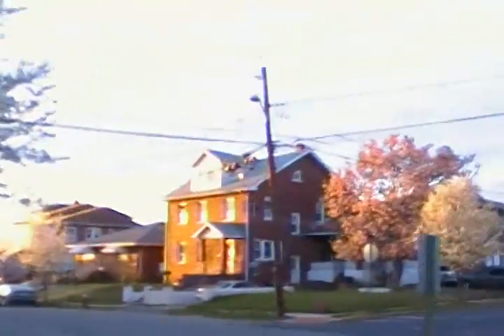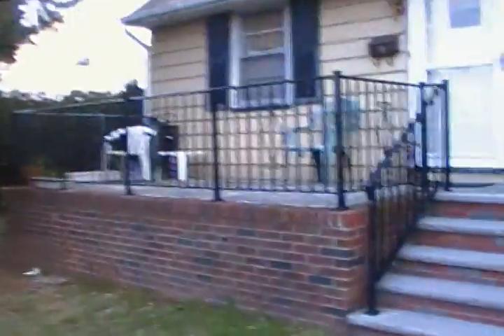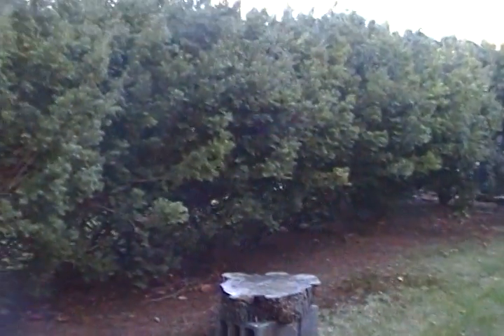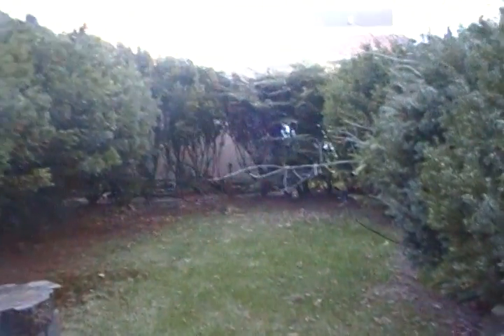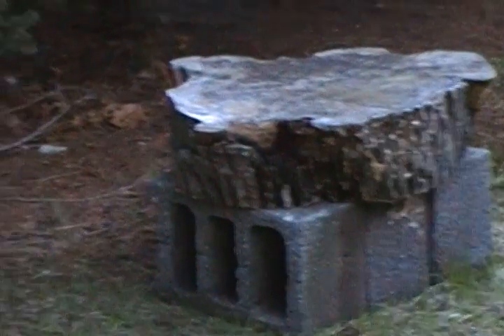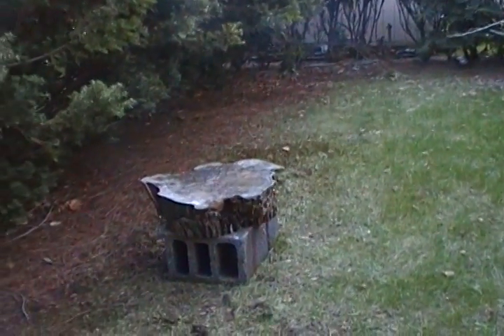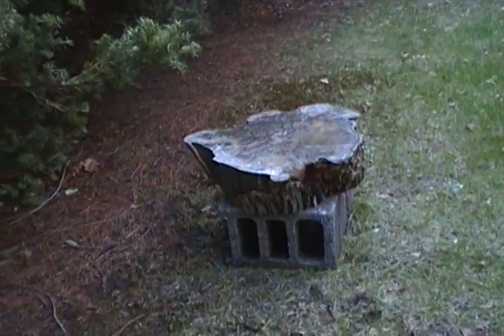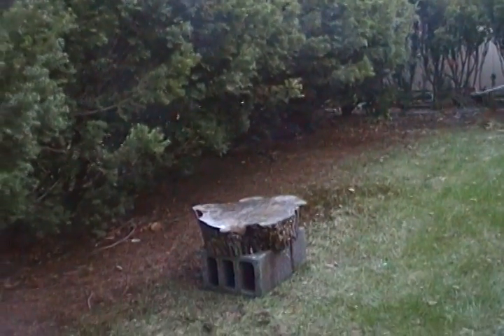Springtime tree blossoms-Old Stumping Grounds-Akhara New Jersey 2015